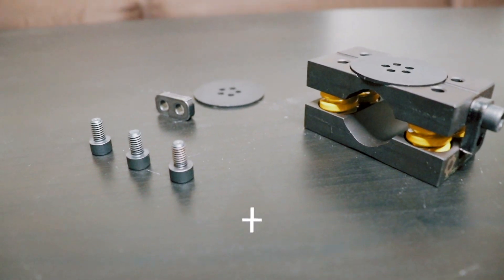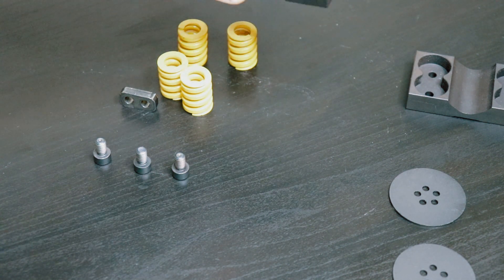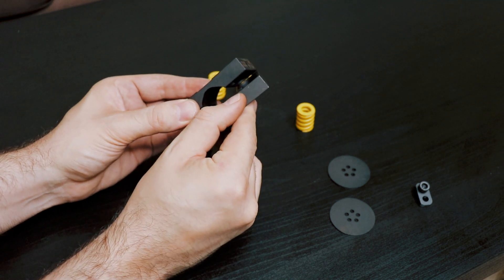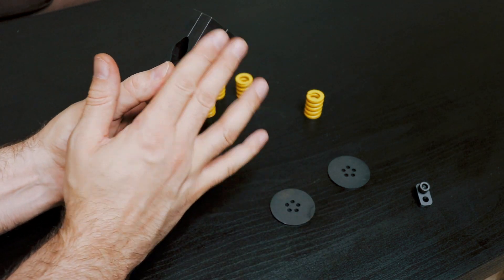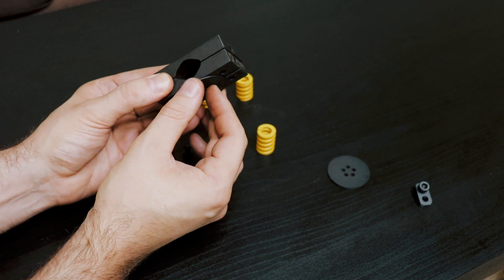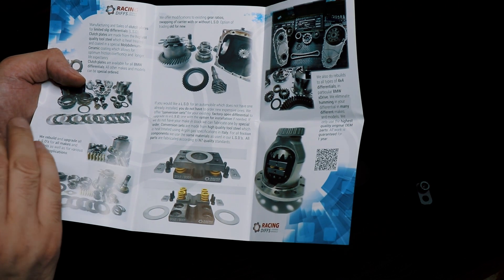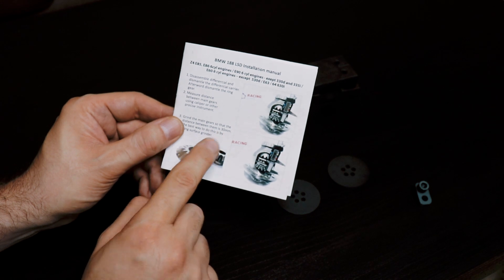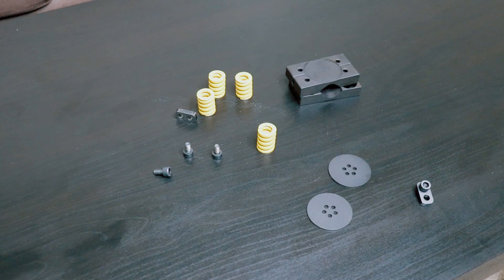$250 Limited Slip Differential Retrofit For Your BMW!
In this video I show you a limited slip conversion kit that fits many BMW models.

This kit is a cost effective way to convert your open differential on your BMW to a progressive rate limited slip differential for only a fraction of what a fully assembled LSD would normally cost.

I'll be doing a follow up video showing the install process and a demonstration video.

When you see the word "affiliate" listed beside any link in my description please know that this is a custom link and I will earn a small commission if you opt to purchase using said link.  This is at no extra cost to you so it's a win all around :)  Thank you!